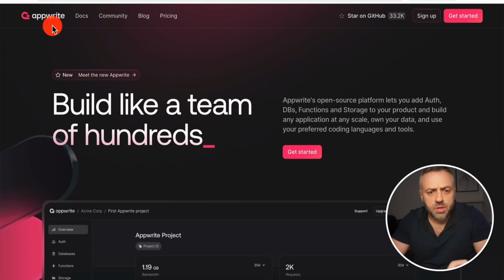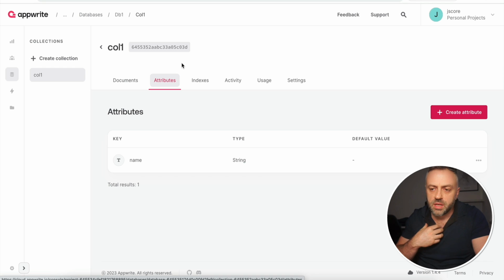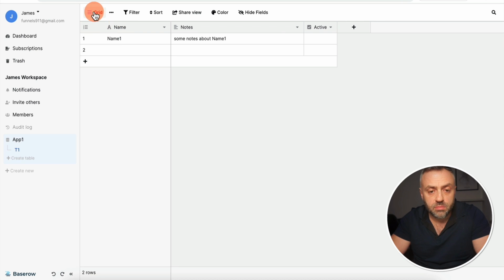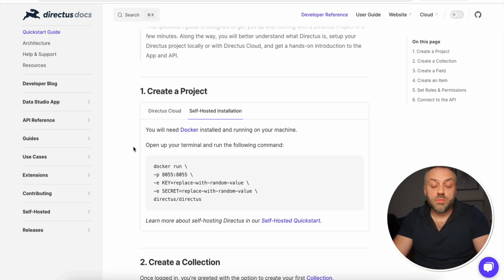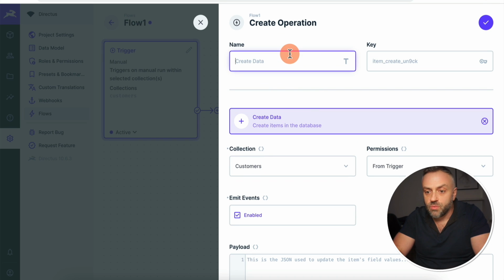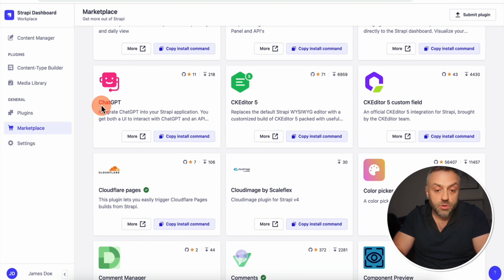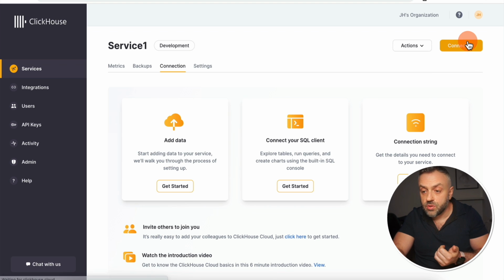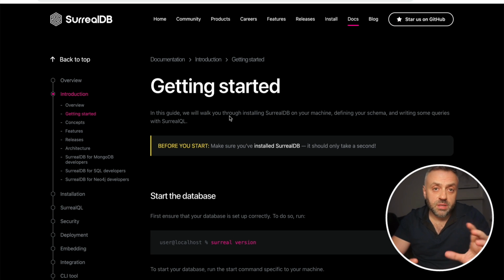Your App Needs These FAST & FREE NEXT LEVEL Backends!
00:00 Intro
00:55 Tool 1
08:05 Tool 2
12:16 Tool 3
18:30 Tool 4
23:39 Tool 5
28:06 Tool 6
31:44 Closing Thoughts
32:05 One More Thing